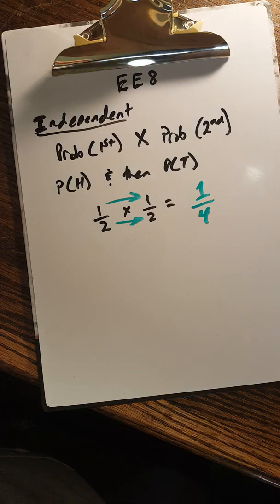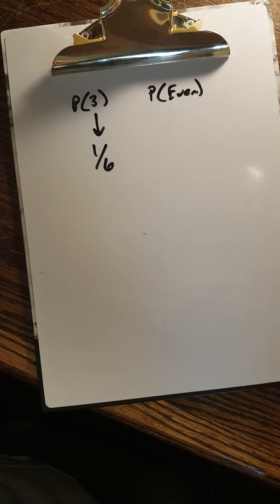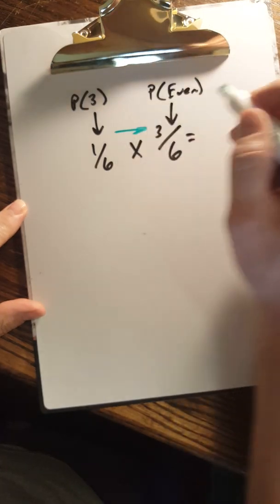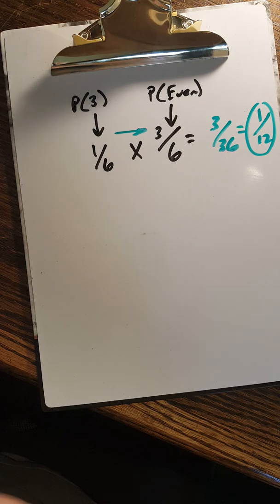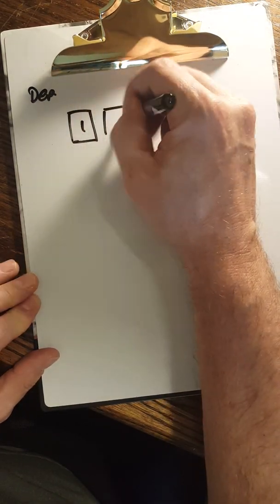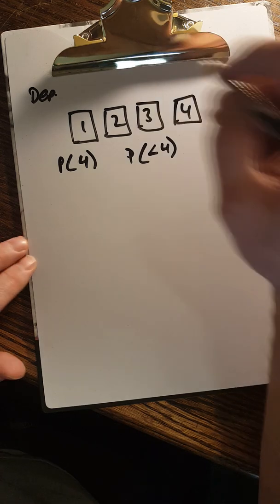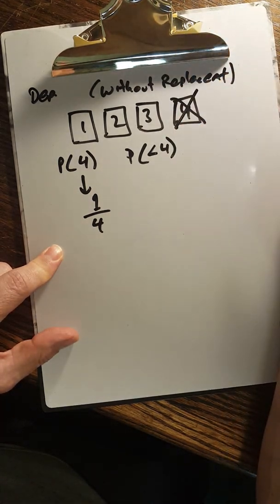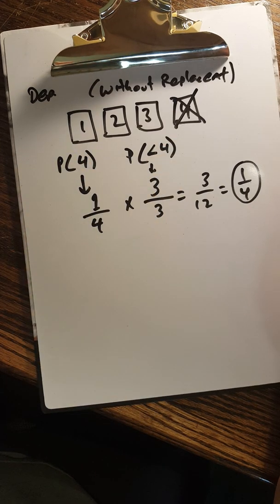8MA EE8 Part 1 041320